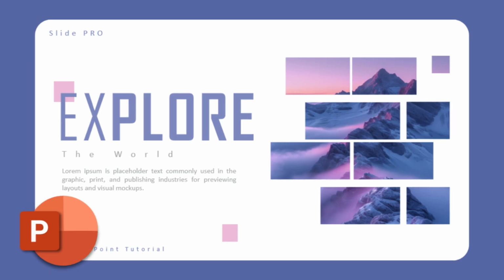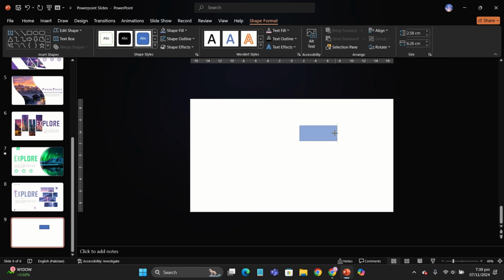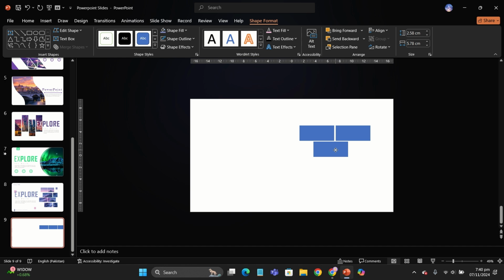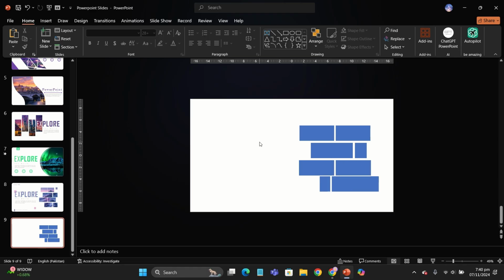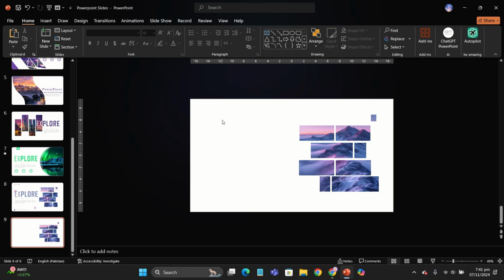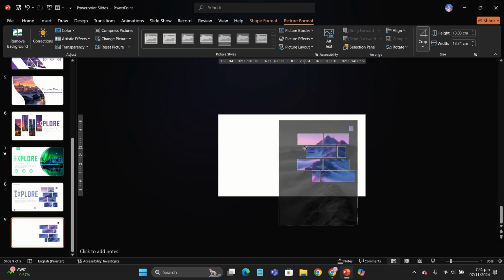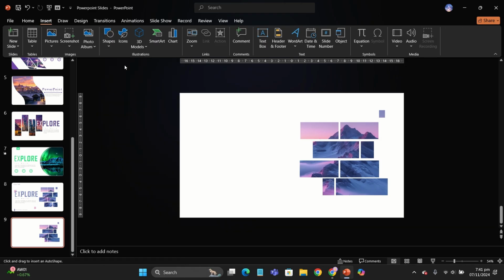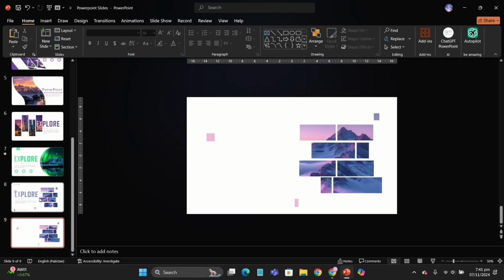Simple and Easy Powerpoint Slide Design 🔥🔥🔥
Just a normal video 😊😊😊.